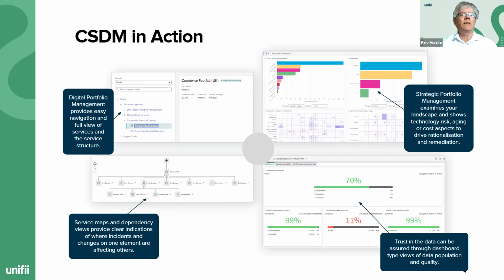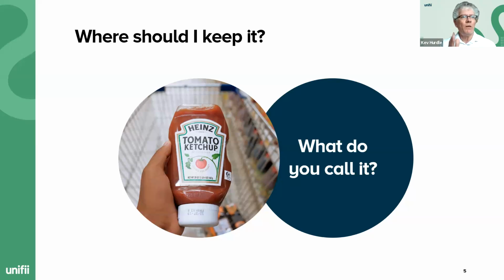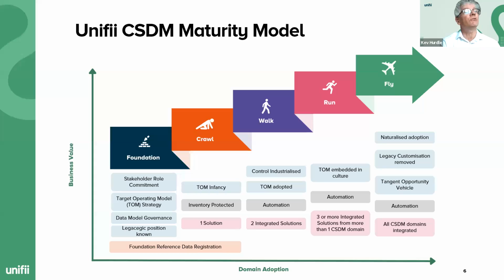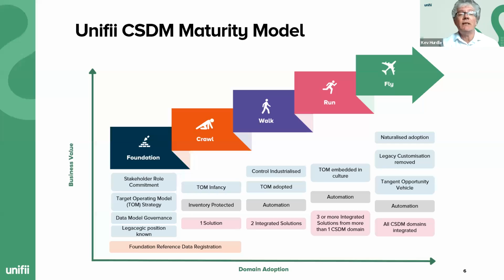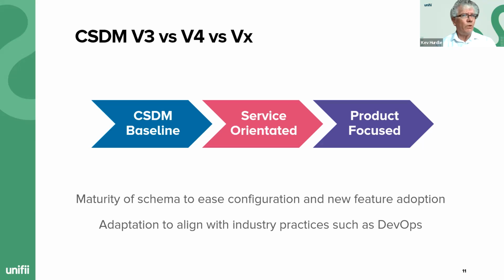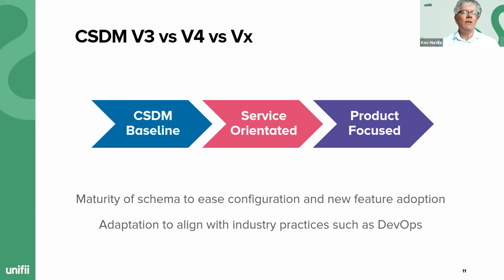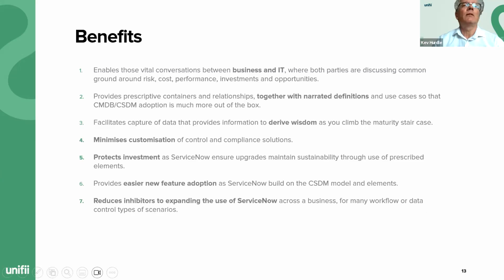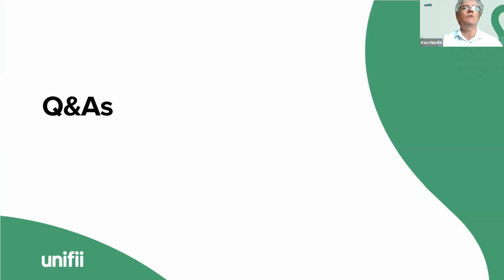Webinar Wednesday | A Taste of Success: CSDM with the Secret Sauce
In this webinar, we'll dive deep into the CSDM and show you how to spice up your IT infrastructure and services with ServiceNow. We'll explore the benefits of using the CSDM as the foundation for your IT service management processes, including how it can help you achieve a well-seasoned approach to incident management, problem management, change management, and service level management.

But we won't stop there – we'll also reveal our "secret sauce" for mastering the CSDM and ServiceNow. You'll get a taste of our top tips and best practices for customizing the CSDM to suit your organization's unique palate and extending it with additional data classes and relationships. We'll help you whip up a savory IT environment that's both deliciously efficient and satisfyingly effective.

Whether you're a seasoned IT chef or just starting to cook up some IT service management magic, this webinar is a must-attend event. Join us to explore the CSDM and ServiceNow with all the "sauce" you need to create a masterpiece of IT service management success.